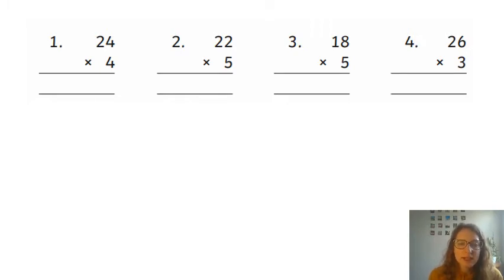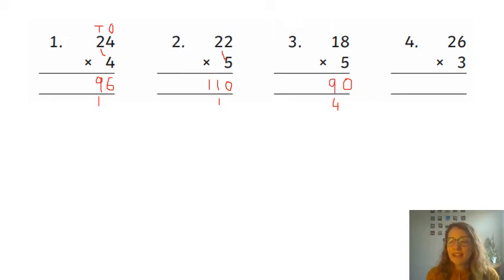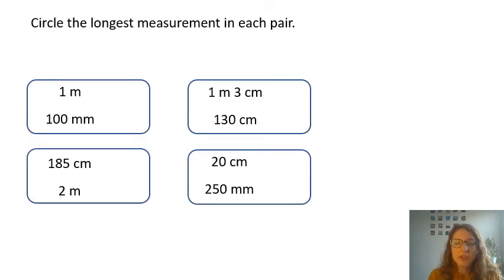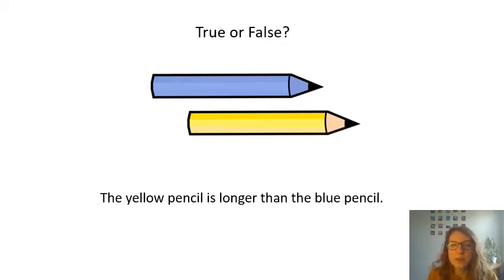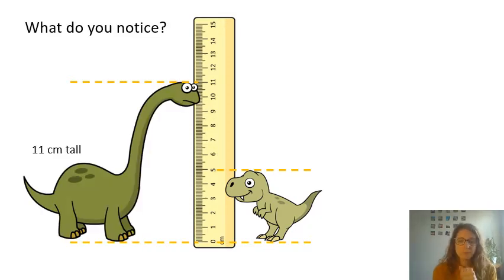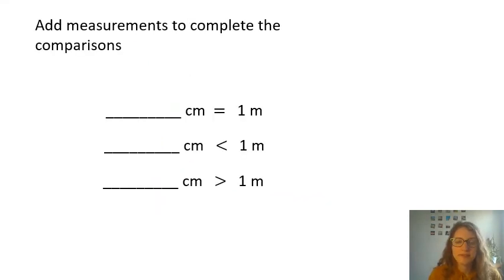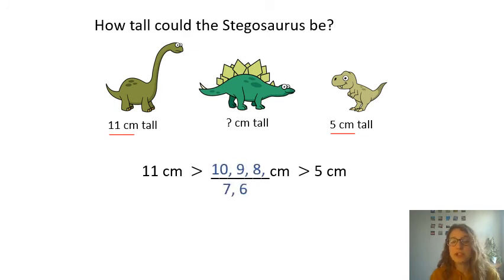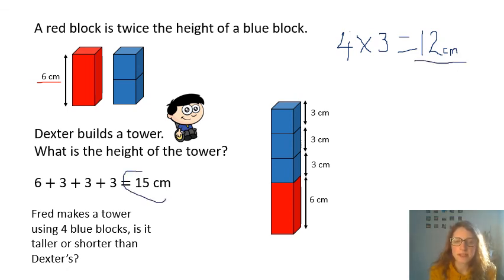Mon 1st Maths Compare lengths